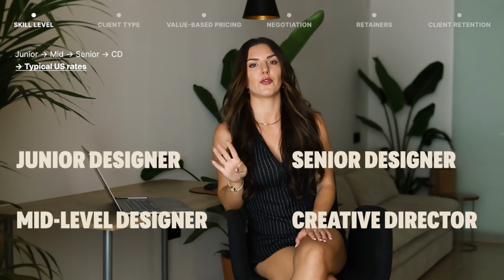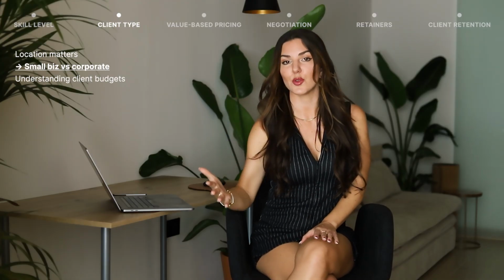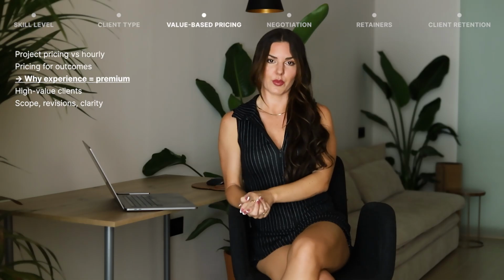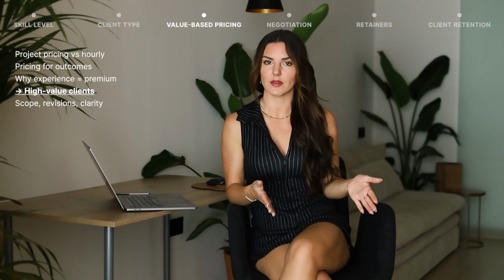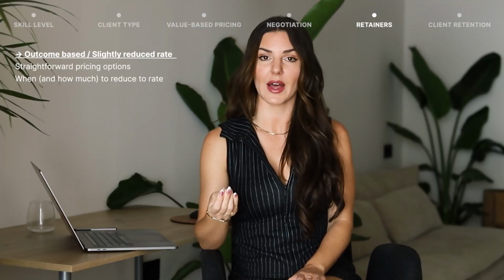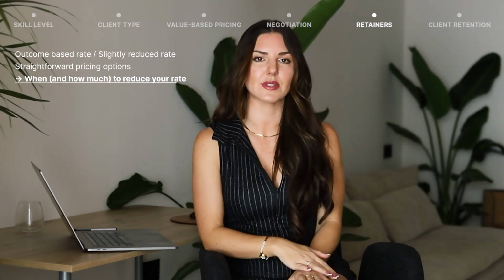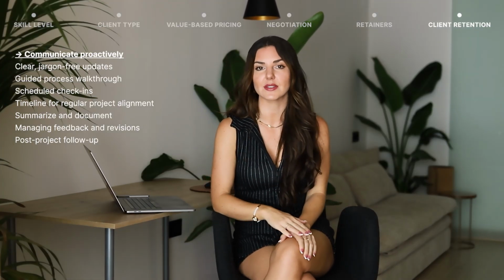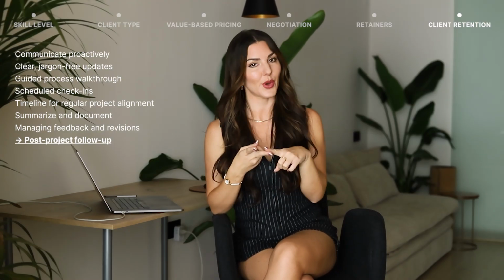Unlock Your Earning Potential: 6 Proven Methods for Freelance Design Pricing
Welcome to Create and Accelerate! This video provides practical tools and expert freelance tips for creatives and freelancers. Learn how to set your rates as a freelancer effectively and explore various pricing strategies to accelerate your career growth. We're here to help you with business coaching and personal development to succeed in your career development.

00:00 Intro
01:56 Skill Level
04:23 Client Type
05:27 Value Based Pricing
10:20 Negotiation
18:53 Retainers
20:20 Client Retention